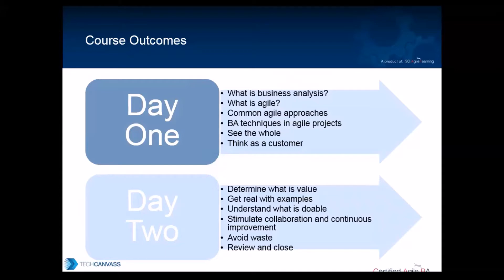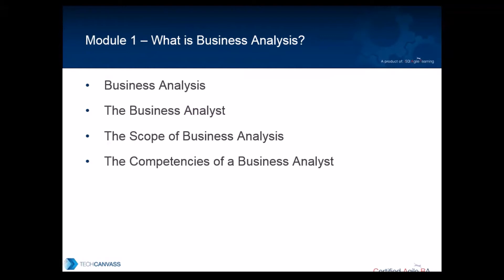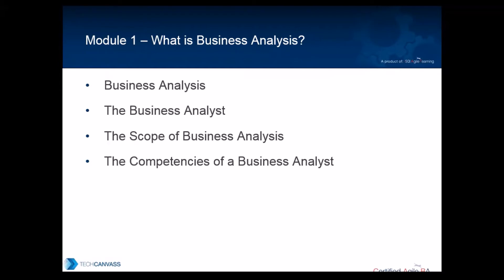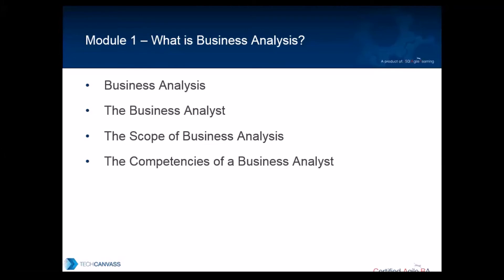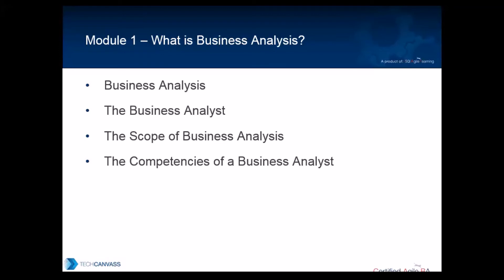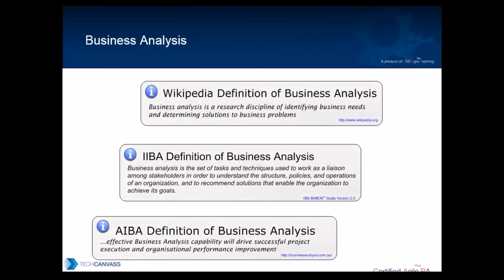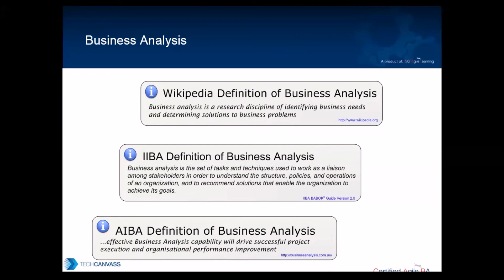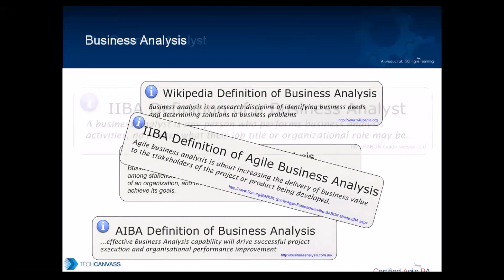Agile Business Analyst Training | iSQI CABA Training | Techcanvass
Who is an Agile business analyst? What are key aspects of being an Agile business analyst?

This video is a recording of our Agile business analyst certification training program. This certification is awarded by iSQI, Germany.

Join this course to become an Agile Business Analyst.

Techcanvass is a software development and training organization. We provide IT certifications training for mid-level professionals.

We specialize in the following areas:

a) Selenium v3.0 training (CP-SAT and Techcanvass Certification)
b) IIBA Business Analysis certifications (all levels)
c) Certified Agile Business Analyst Training
d) Data Science Training ( R, Python and Big Data)